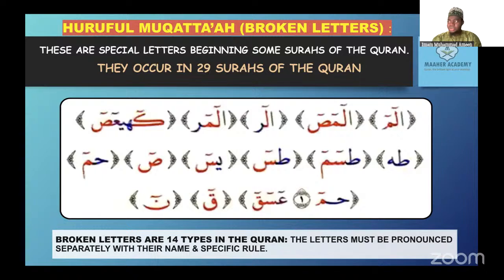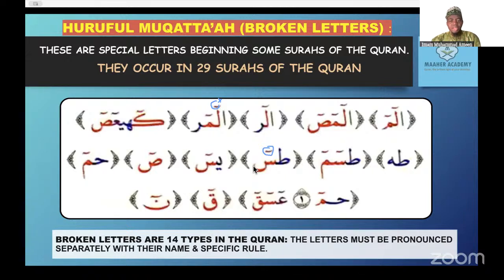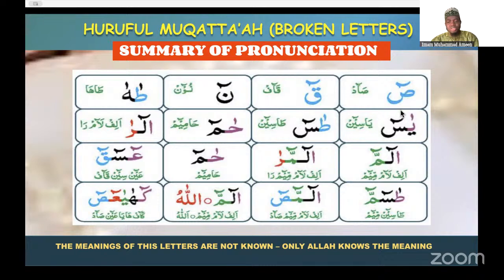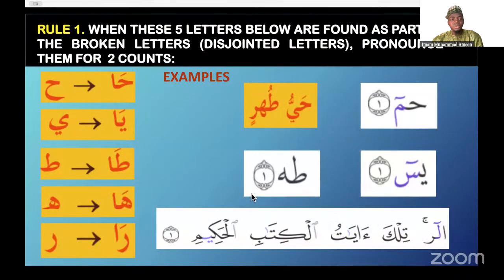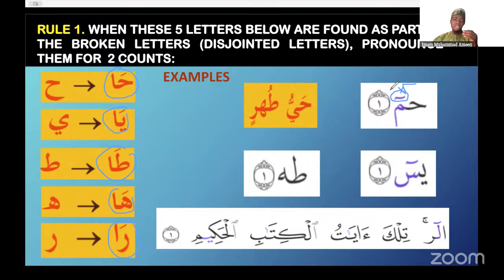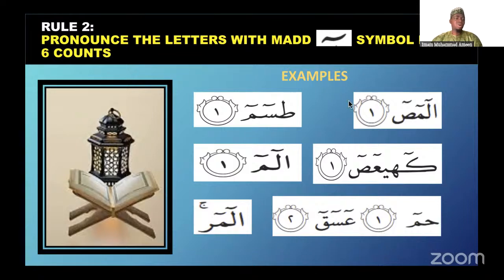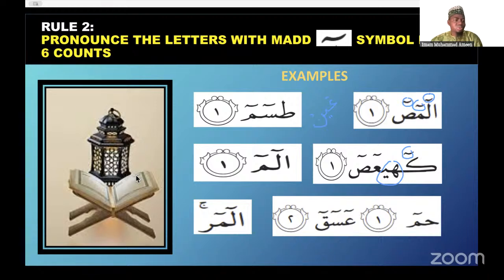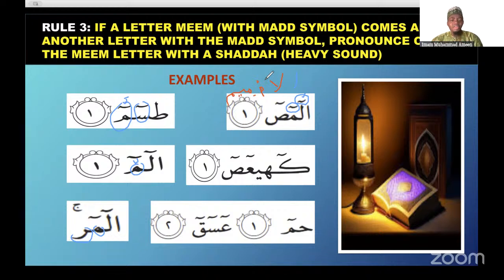Unlock The Secrets of Quran Broken letters (Huruful Moqatta'a)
Have you ever wondered about the Huruf al-Muqatta'a (disjointed letters) at the beginning of some Quranic chapters? What do these seemingly random letters mean? Why are they placed there?

In this video, I unlock the secrets behind these profound letters and explore their significance in Quranic recitation and understanding.

🎓 Sign Up to our Expert lead Quran Reading Fluency Course today for only $47 one-time payment.